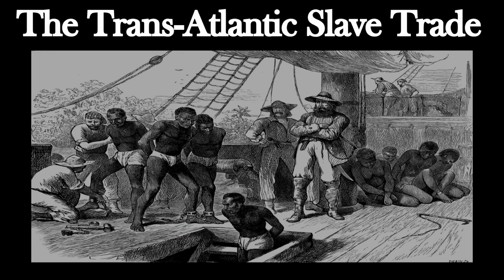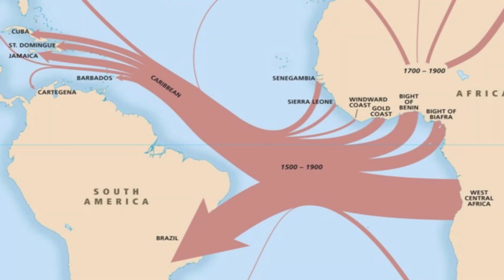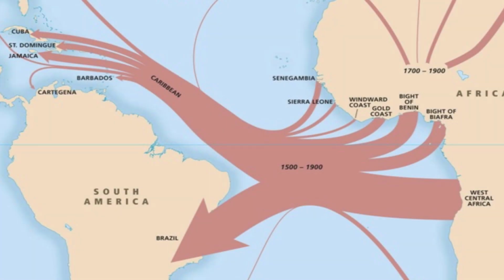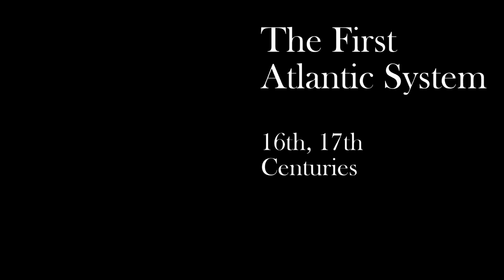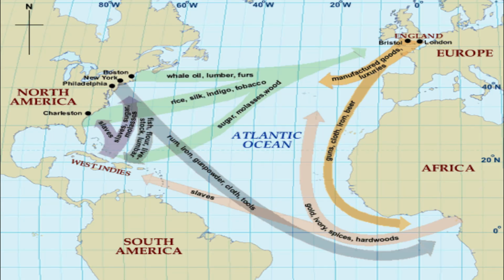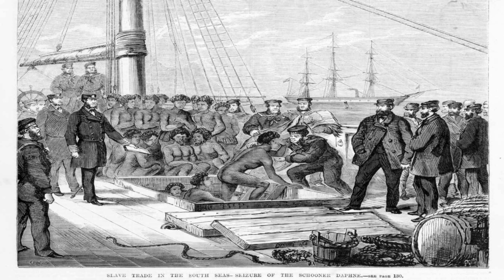The Trans-Atlantic Slave Trade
Learn about the Trans-Atlantic Slave Trade in just 4 minutes!

To know more about this topic check out the following books and movies:

Movies:
Amistad
13 Years as a Slave
Roots (TV series)
The Birth of a Nation
Free State of Jones
Ashanti

Books:
The Slave Trade by Hugh Thomas
The Atlantic Slave Trade by Phillip Curtin
Atlas of the TransAtlantic Slave Trade by David Richardson
The African Slave Trade by Basil Davidson